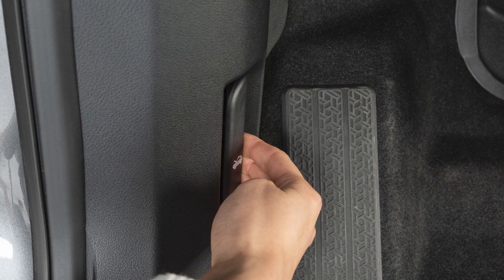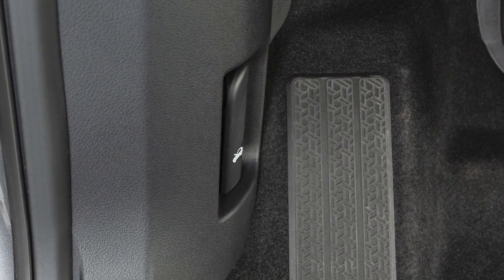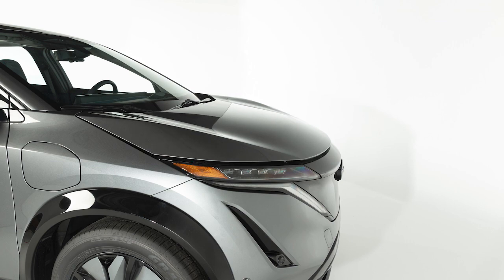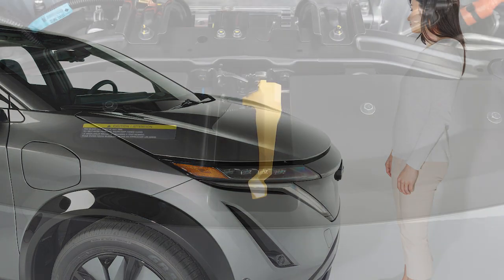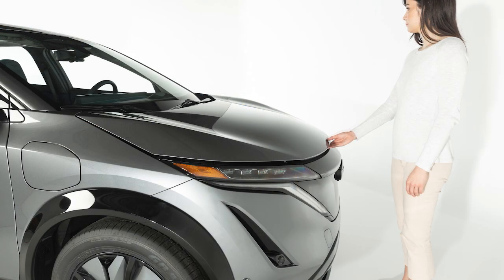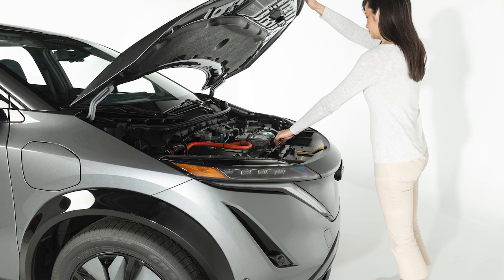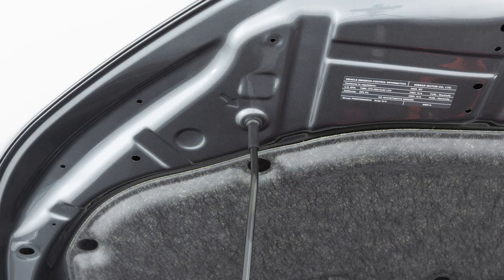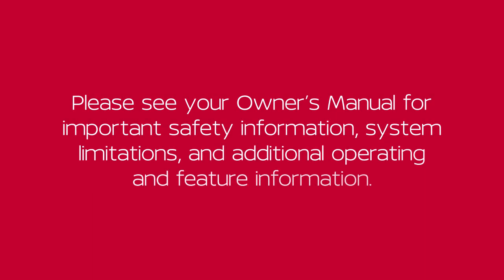2024 Nissan ARIYA - Hood Release